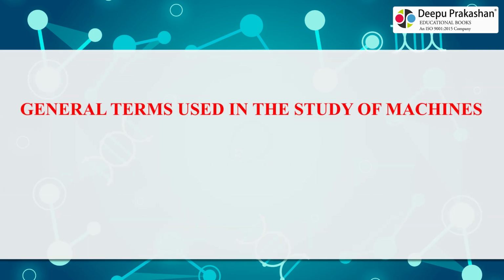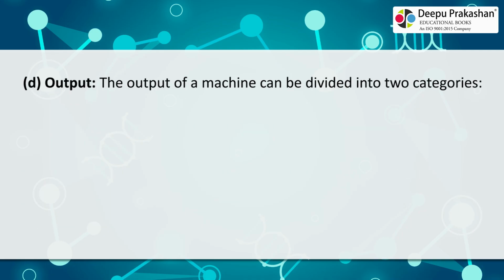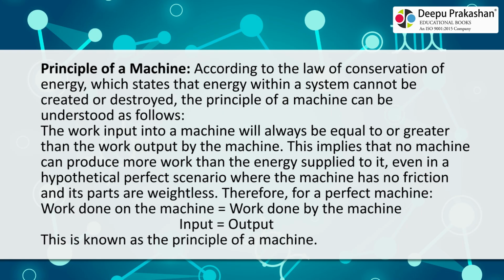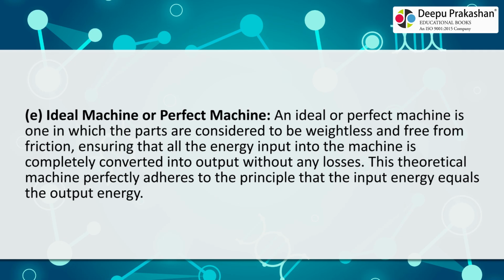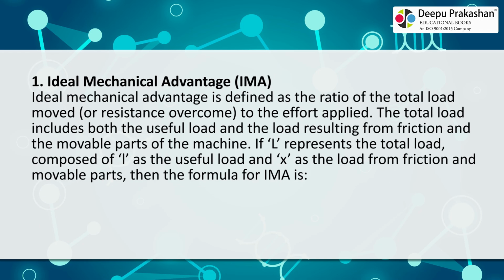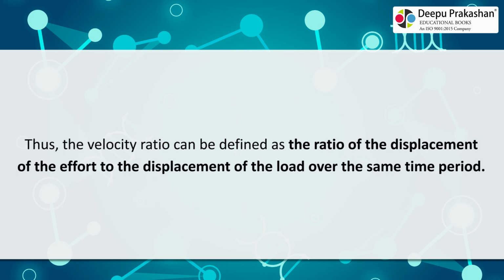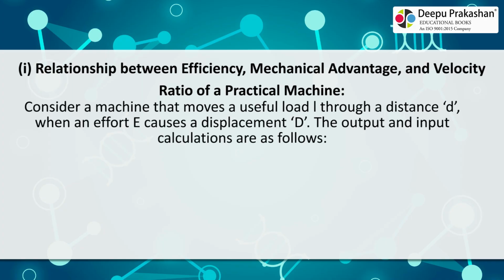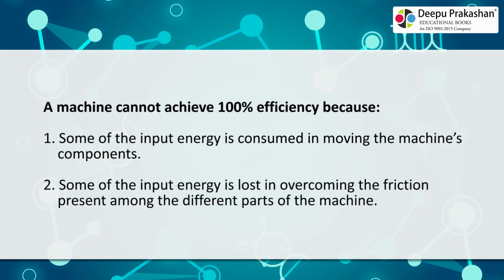Topic- 3.2 : General Terms Used in the Study of Machines | Chapter-3 | Physics | Class-10 (ICSE)